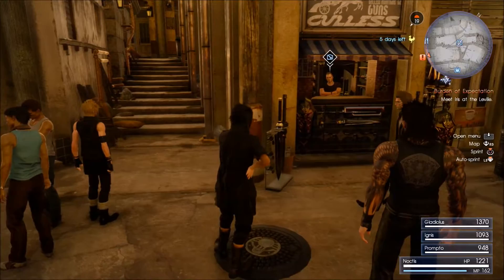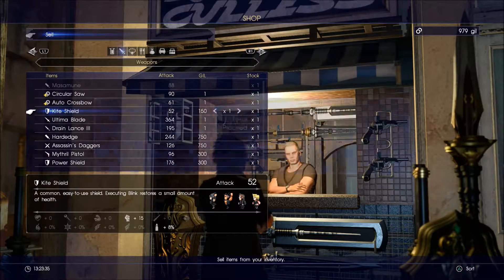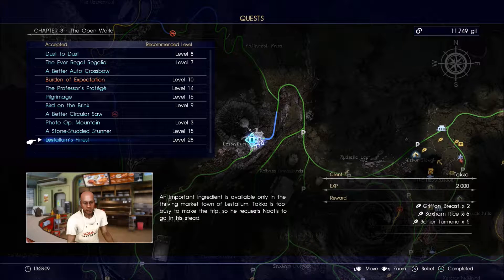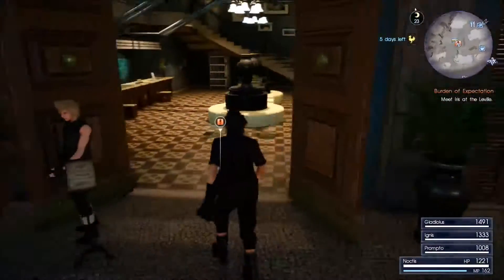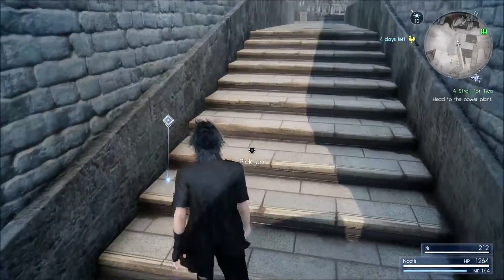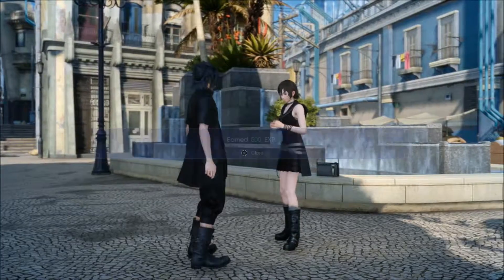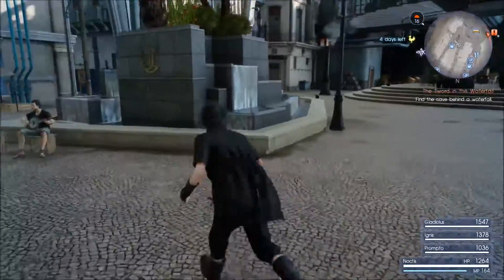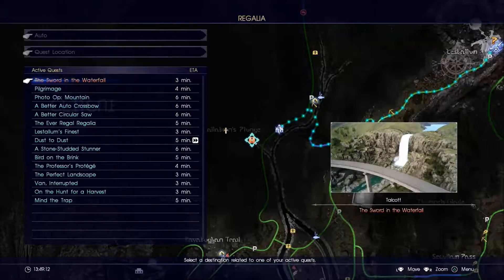Final Fantasy XV - Epsiode 17 - Is That Hurley From Lost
Join Me For Our Journey Through The World Of Eos. A War Between The Nations Of Lucis And Niflheim Is Raging And It Seems We May The The Only Ones Who Can Help.